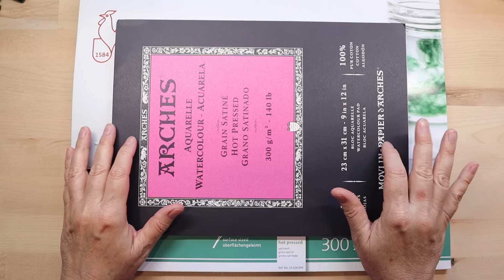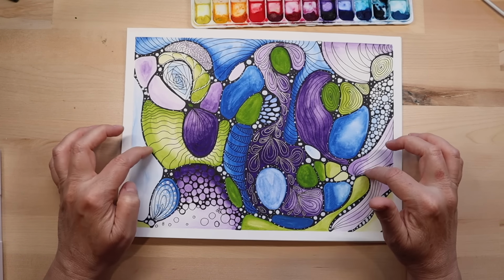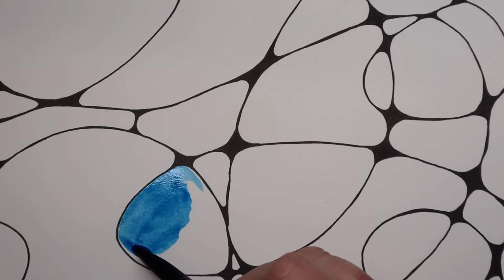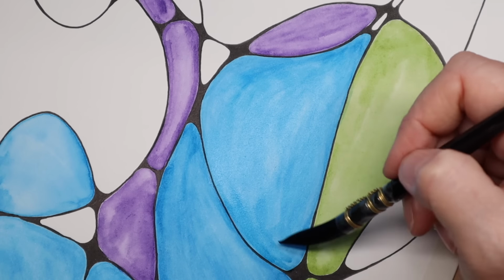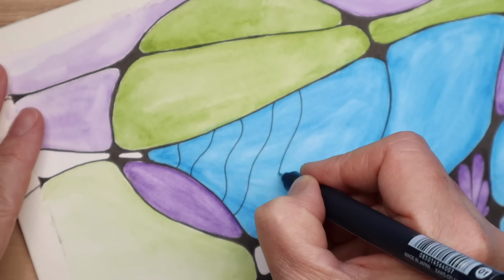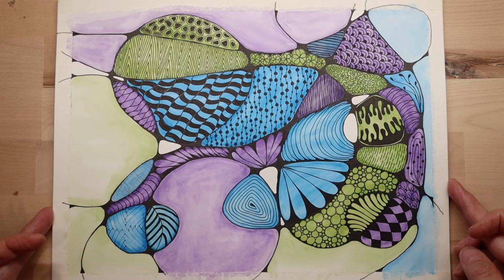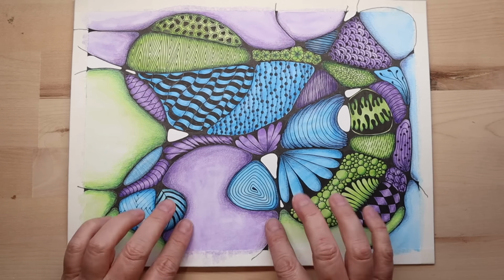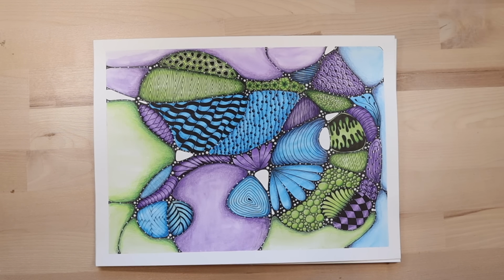Revisiting An Old Favorite And Comparing My Style Today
Hello friends and happy Friday!! Boy, have I got something for you today….This video had all it’s ups and downs, and there was soooo much footage that it took me forever to cut down and edit! I am bushed! But I got it done and I can’t wait to hear what you all think!
I hope you enjoy it, thank you for visiting my channel and hanging out with me. XO, B.

If you’d like to see more art and close up’s from art I make here, I’m on Instagram @_bettina_fernandez_

Some of the following links from Amazon are affiliate links, which means, if you decide to buy an item you clicked on here, I make a small percentage from your purchase, at no extra cost to you :) I appreciate every purchase you make through this link, as it goes directly back to supporting my channel.

Hahnemuhle Harmony Watercolor Block Hot Pressed 12x16 Inches 12 Sheets

Arches Watercolor Pad 9x12-inch Natural White 100% Cotton Paper - 12 Sheet Arches Hot Press Watercolor Paper 140 lb Pad

Winsor & Newton Cotman Watercolor Paint Set, 20 Colors, 5ml (0.17-oz) Tubes (the one I have)

ARTEGRIA Watercolor Brush Set - Sizes 2, 6 - Round Quill Fine Tip Mop Brushes, Soft Synthetic Squirrel Hair

Guangna Black Micro-Pen Fineliner Ink Pens,Waterproof Archival Ink

Kuretake Manga pens Drawing pens for Artist

This is the box I have: Caran d'Ache Luminance 6901 Box of 100 Individual Coloured, Artists, Colour Coded Pencils & 1 Full & 1 Pencil Blender

Caran D'ache Luminance Colored Pencil Set of 40

CREATIVE ART MATERIALS Caran D'ache Luminance Colored Pencil Set of 20

Pentel Arts Sparkle Pop Metallic Gel Pen, 1.0mm Bold Line, Gold & Silver Ink, Pack of 2 (K91PABPXZ)

5 Pcs Embossing Stylus Set with Different Size Wooden Ball Embossing Stylus Double End Tracing Dotting Tool

Golden Fluid Acrylic Paint 1 Ounce-Titanium White

I film my videos with my Canon EOS M50 Markii and sometimes my Sony ZV-1

Cheel - Blue Dream
Akash Gandhi - One Step Closer
Akash Gandhi - Falling Snow
Corbyn Kites - Orbit